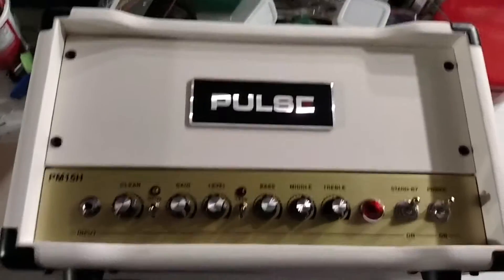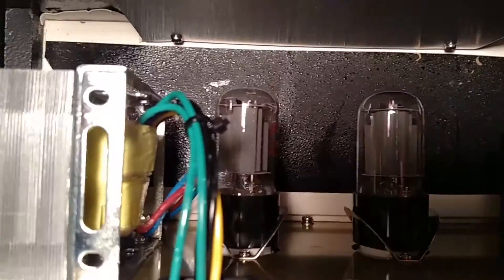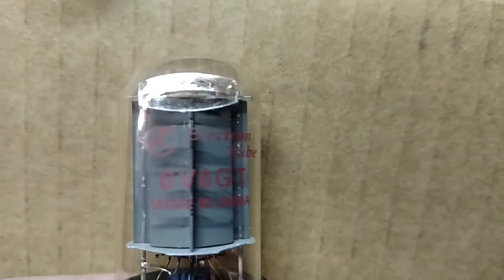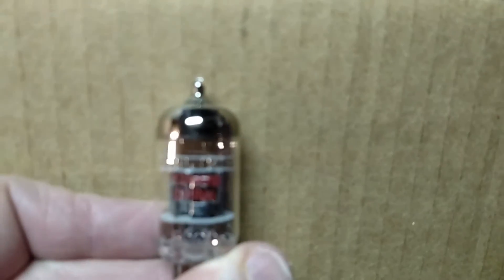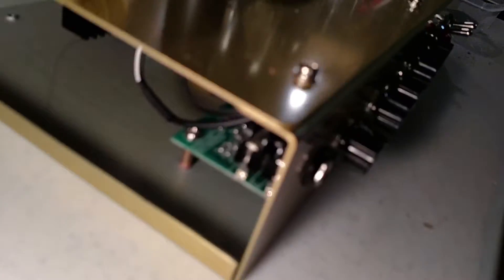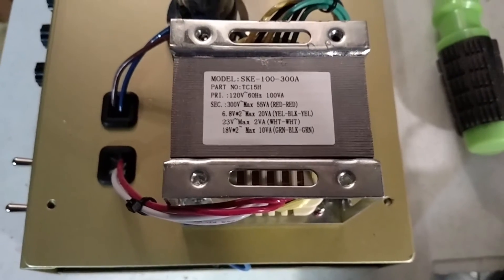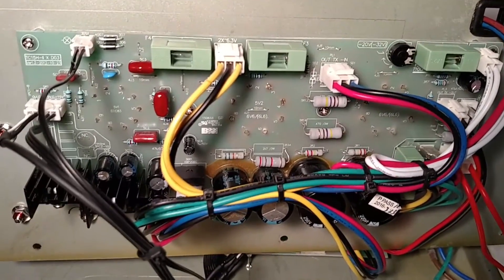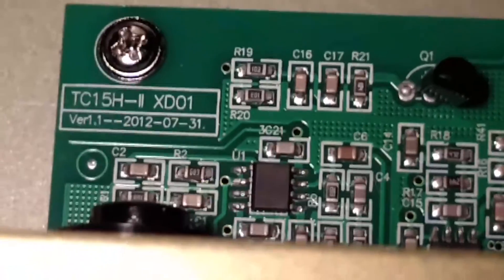Pulse PM15H Amplifier Part 1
Taking a look inside a Pulse 15 watt tube (valve) amplifier.